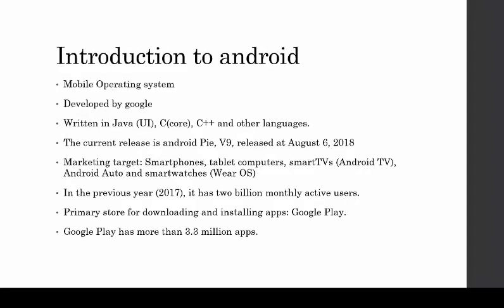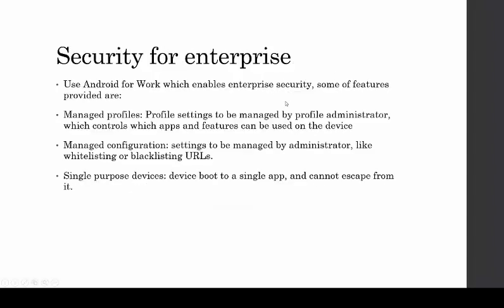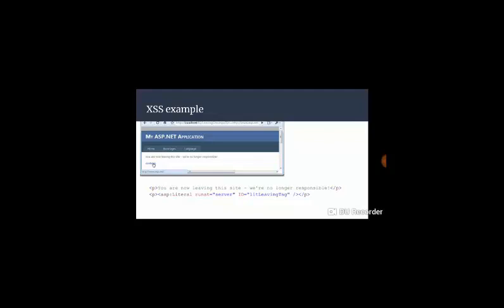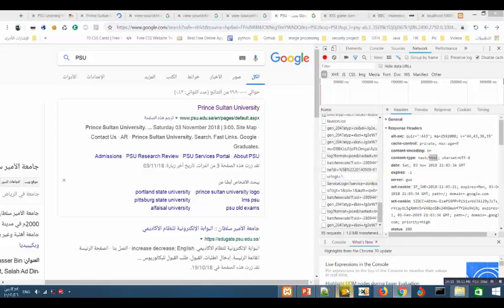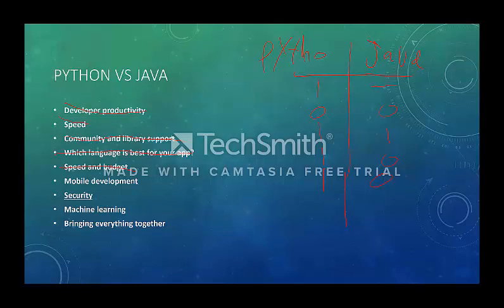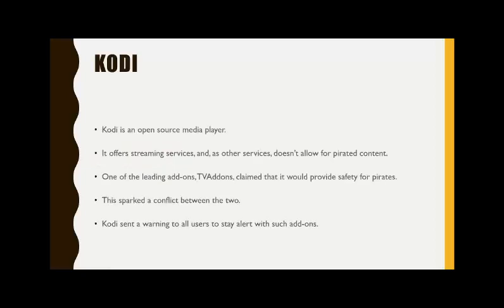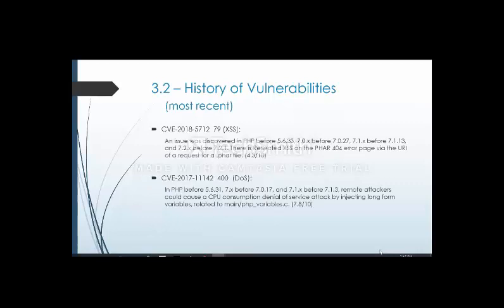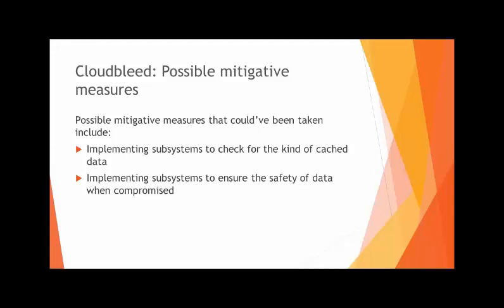Security issues student presentation 181 for course CYS402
Presentations by in course CYS402
TURKI
MOHAMMED
HUSAM
FAWZI
MJD
KAMAL
KHALID
MOHAMAD
MUHANNAD
MOHAMMED
ABDULRAHMAN
MOHAMMED
MESHAL
MOHAMMED
BASSEL
AHMAD